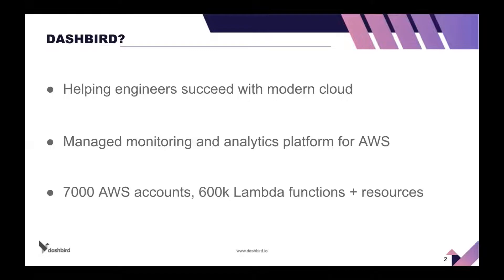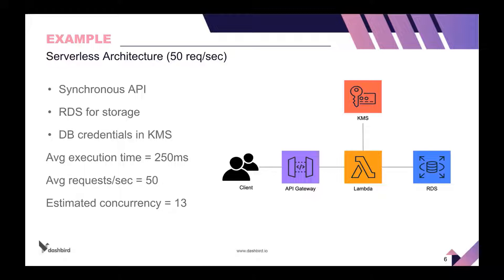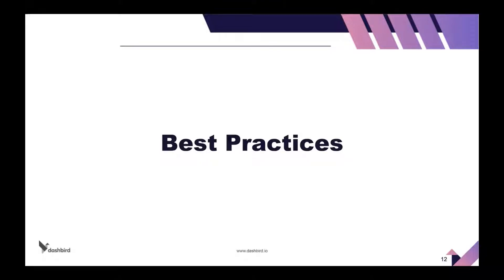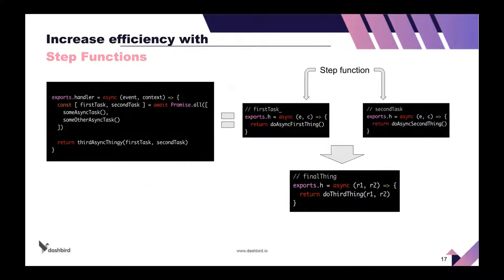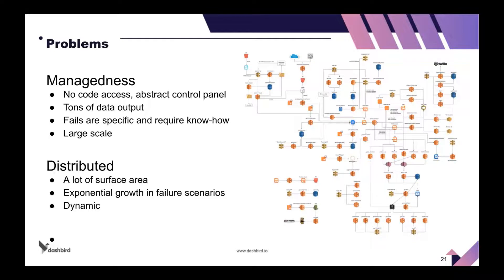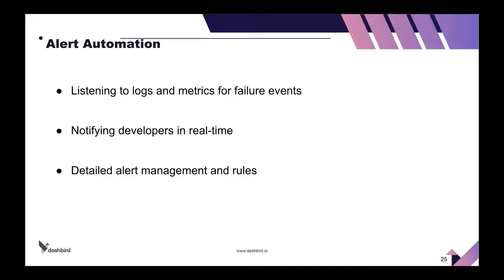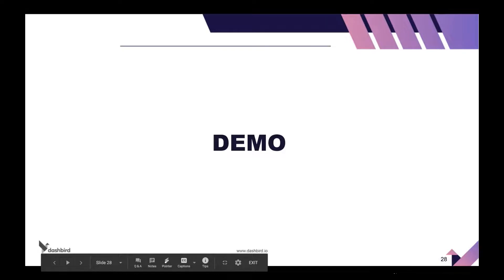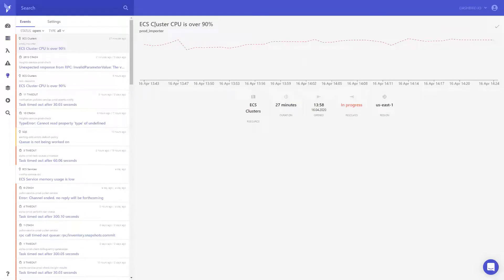Dashbird Webinar Serverless At Scale: the Present and Future of Modern Cloud Architectures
In this webinar on 16 April 2020 we covered the following topics:
-The main challenges of scaling modern cloud applications
-Implementing well-architected best practices
-Battle-tested architectural patterns
-How to improve resilience and scalability